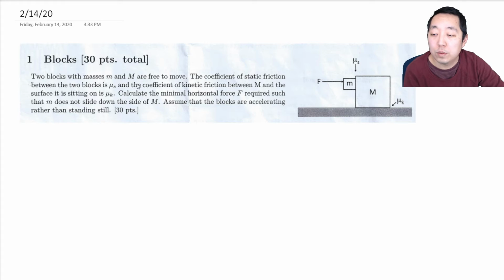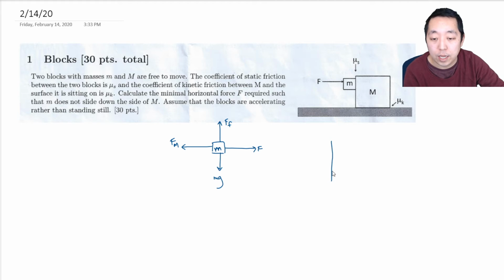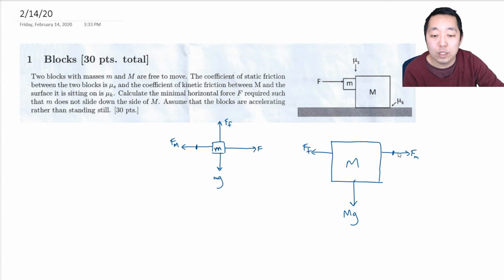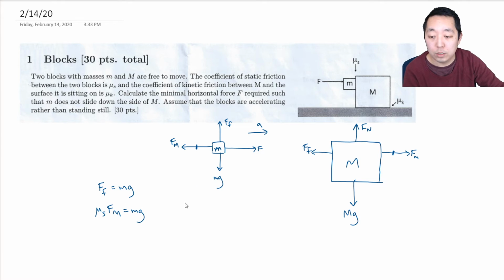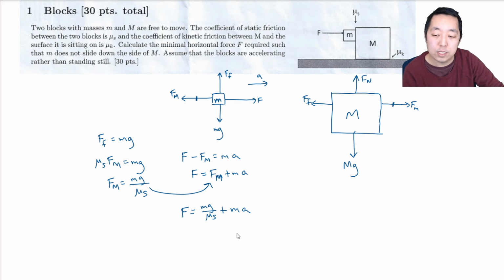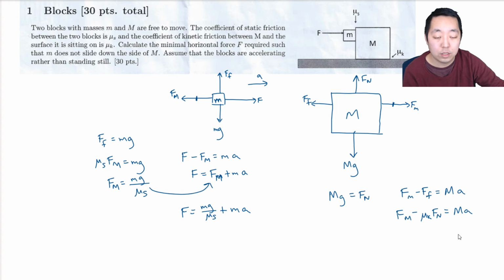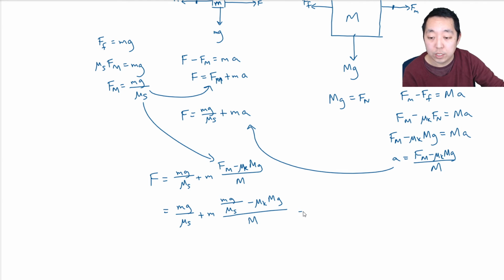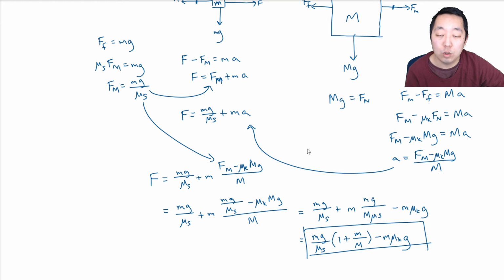Homework Help Office Hours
Bring your math, physics, statistics, or any other homework questions you have, and I'll be happy to help!